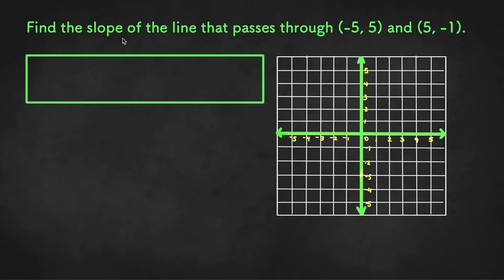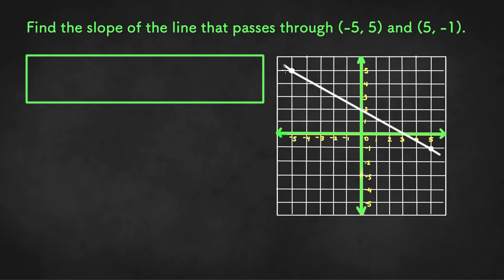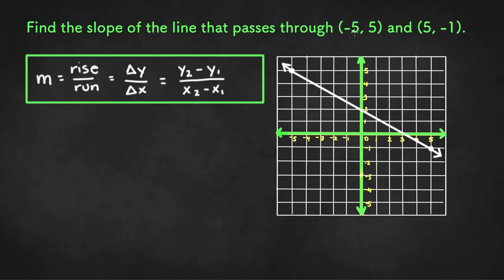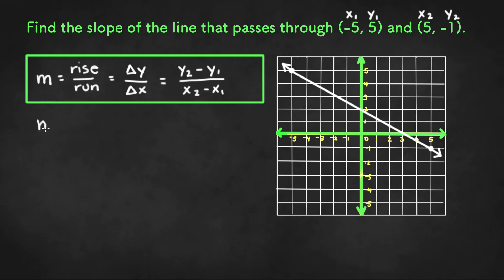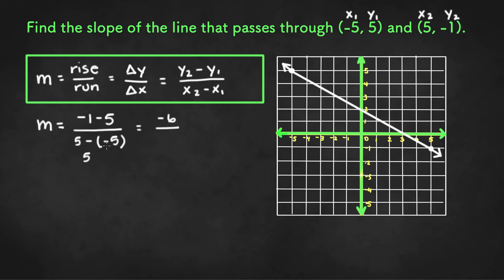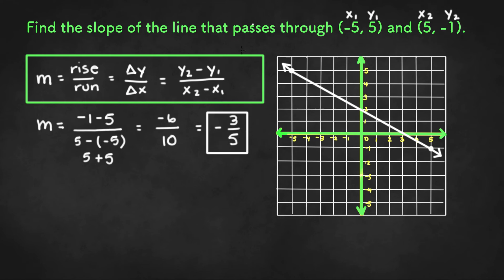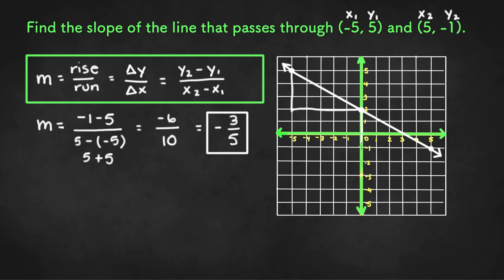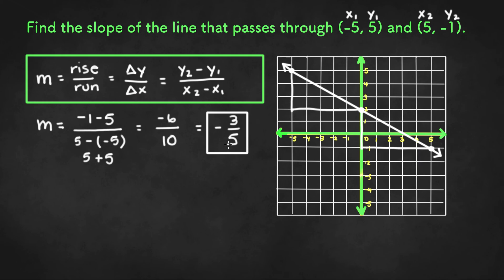The Slope Formula - Algebra 1 Unit 2 Lesson 5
In this video, we will go over the slope formula and provide examples on how to apply it to practice problems.